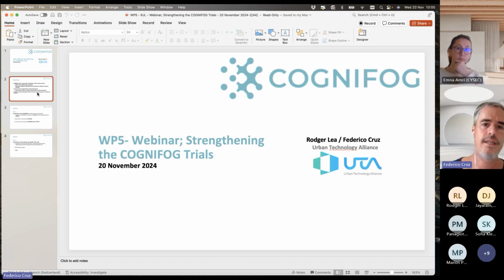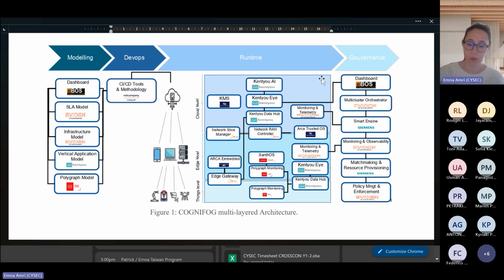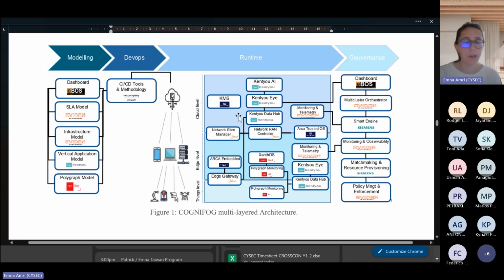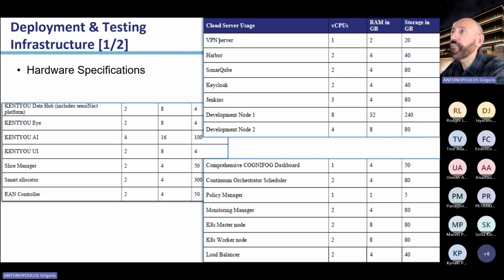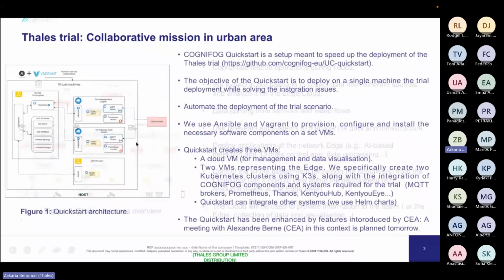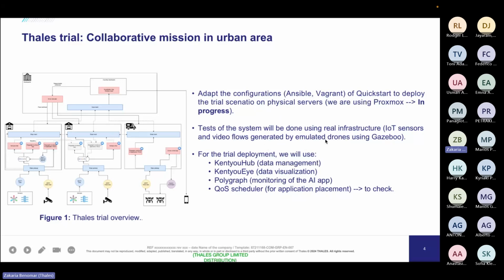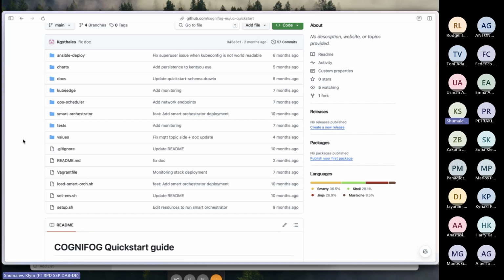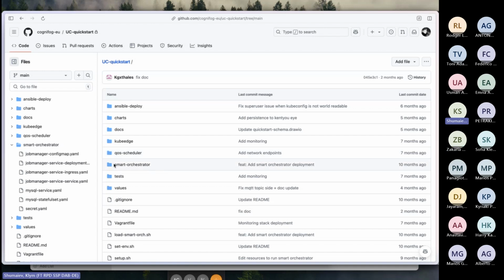Webinar on Technical Components: Strengthening the COGNIFOG Trials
Welcome to the COGNIFOG Project webinar! In this session, our experts provide an in-depth look at the project's architecture, key technological components, and trial deployments across various domains.

🔍 What You'll Learn:

1. An overview of the COGNIFOG Architecture and testing infrastructure.
2. A quick-start tutorial to get hands-on with the platform.
3. Insights into underutilized components and their unique contributions.
4. A breakdown of deployment plans and data flow for trials in urban management, e-health, and smart manufacturing.
5. Plans for evaluating key performance indicators (KPIs).

Explore how COGNIFOG leverages IoT, edge, and cloud technologies to create a seamless and intelligent continuum for next-generation computing environments.

📄 Watch, learn, and stay updated with the latest in IoT-edge-cloud innovation.